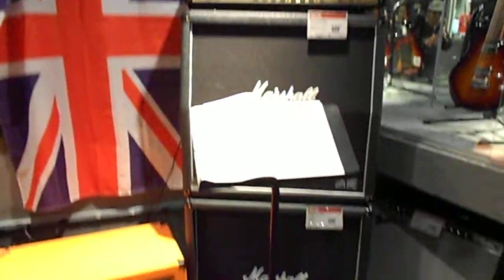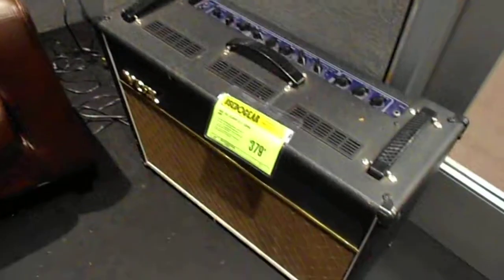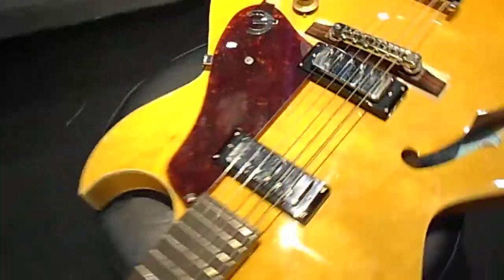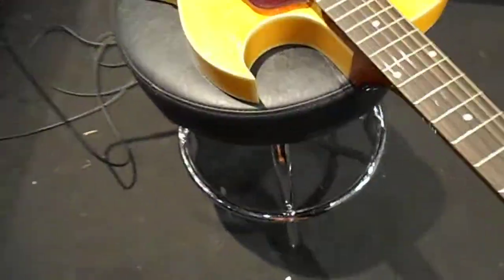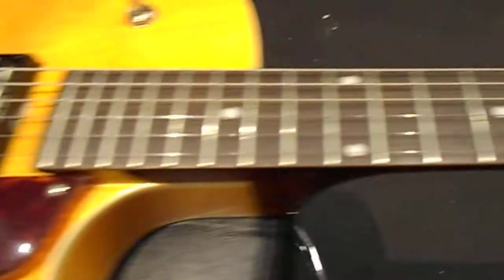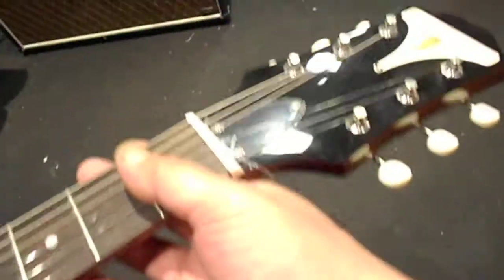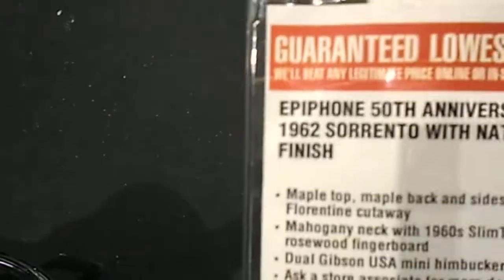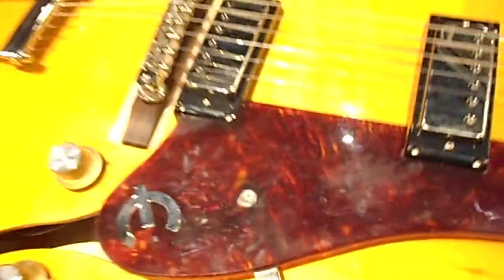"Testing Out & Playing The Epiphone Surrento Hollow Body Electric At G.C." Dec. 21, 2013 - Big Will